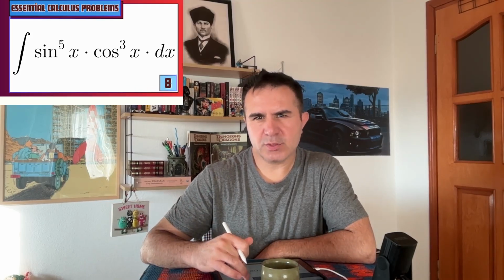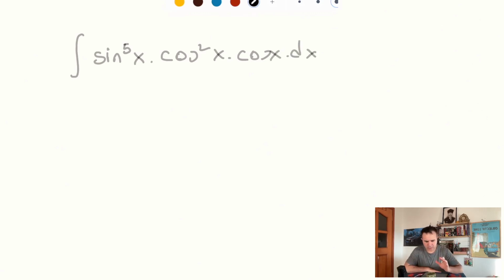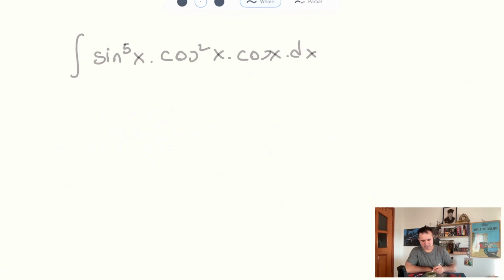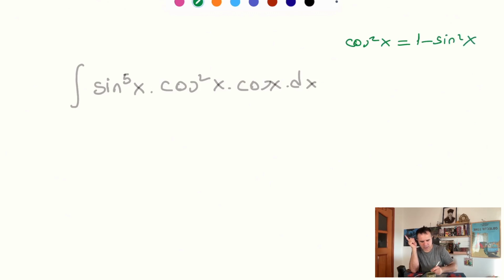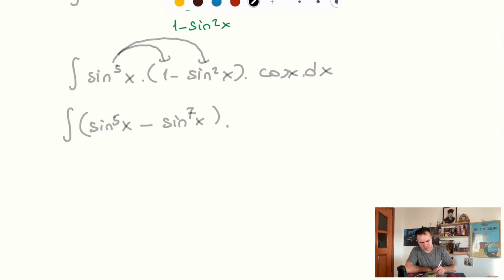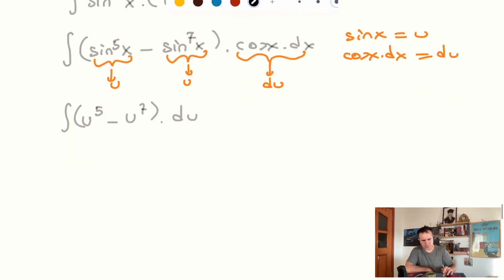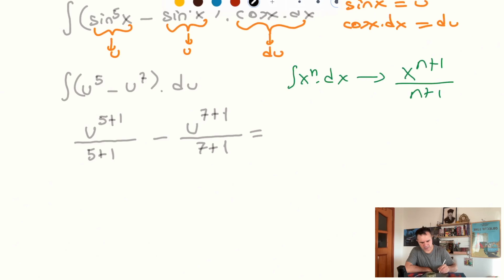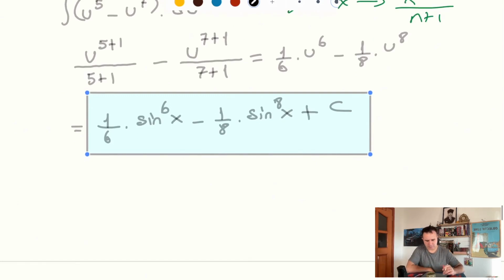🎯 ∫sin⁵(x)·cos³(x) dx — Substitution Method | North Campus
In this video, you will learn a step-by-step method to solve the integral ∫sin⁵(x)·cos³(x) dx. We will show how to split powers of sine and cosine, apply substitution (u = sin(x) or u = cos(x)), and simplify the integral, making this trigonometric problem approachable and easy to follow.
How to split sin⁵(x)·cos³(x) for substitution
How to rewrite powers of sine in terms of cosine (or vice versa) for easier integration
Common mistakes to avoid when integrating high-power trigonometric functions